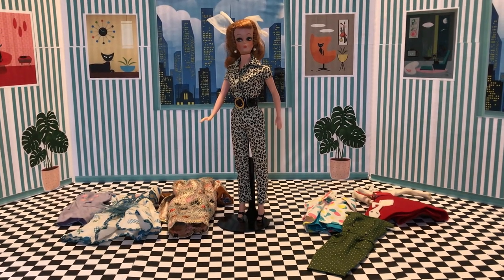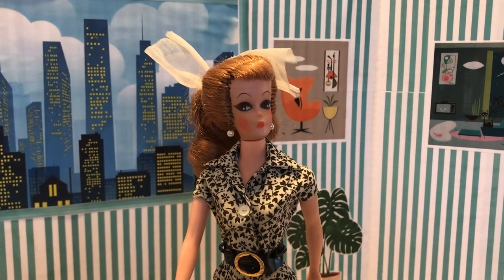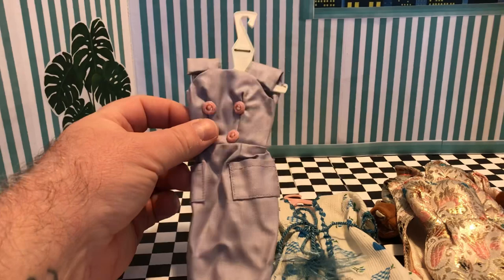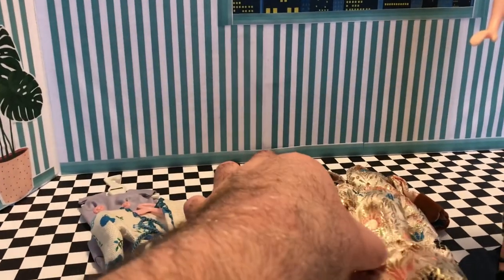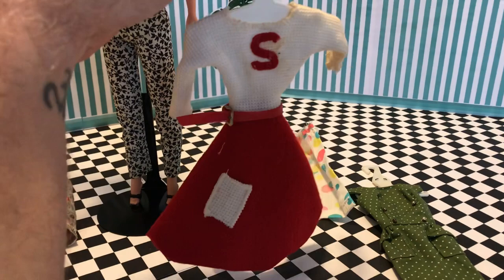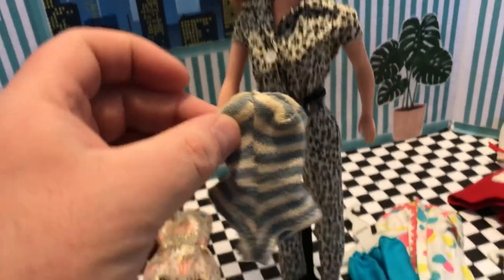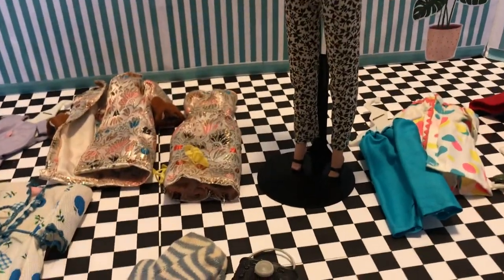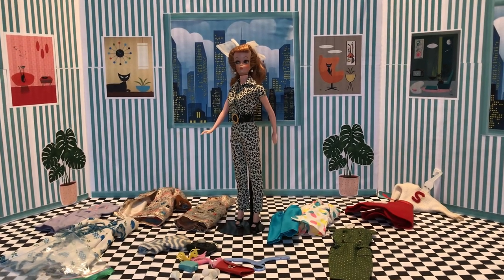My Vintage Ebay Haul with an Eegee Annette Doll, a Barbie Clone & Fashions For The Adult Collector!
I’m definitely in need of a break from playline and modern dolls and the pitfalls that come with them, for a simpler time in vintage doll history with Eegee’s Annette, and some vintage fashions that she came with!